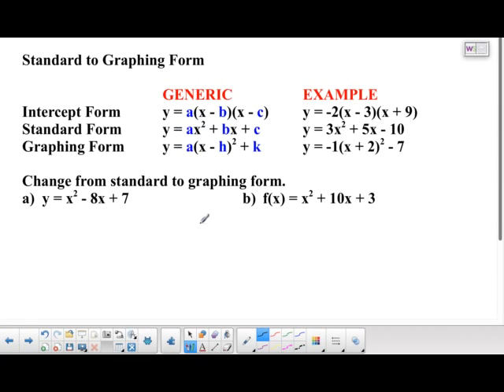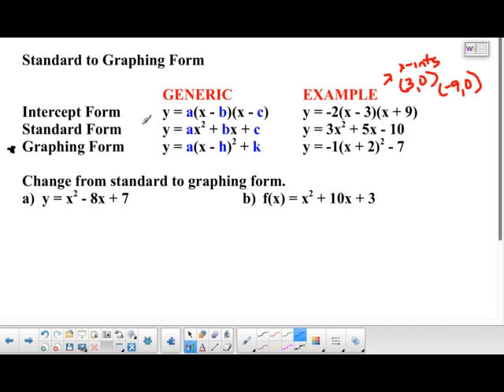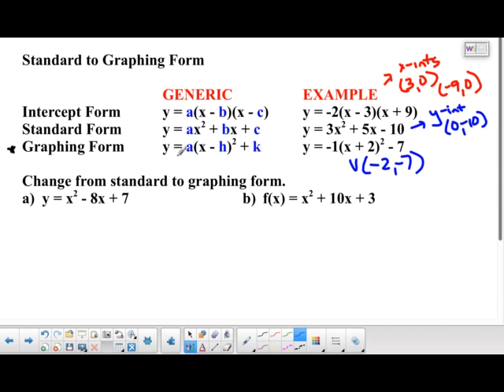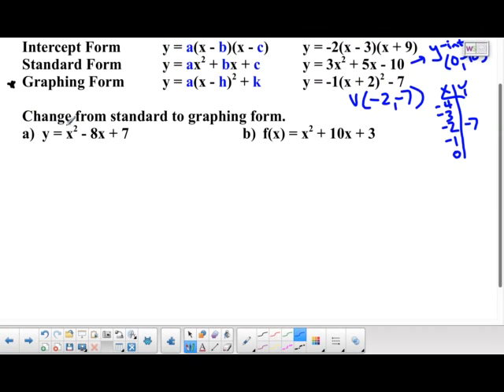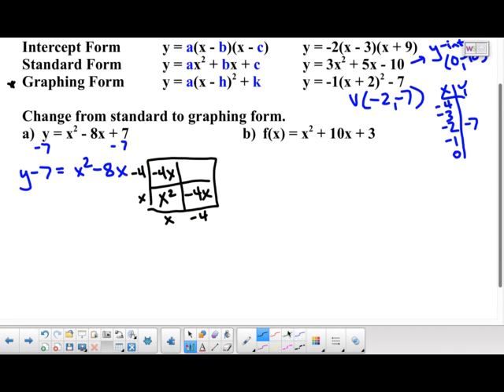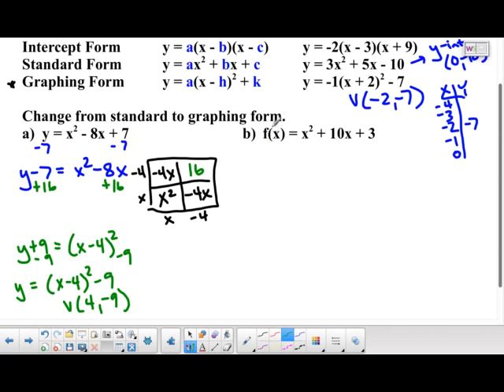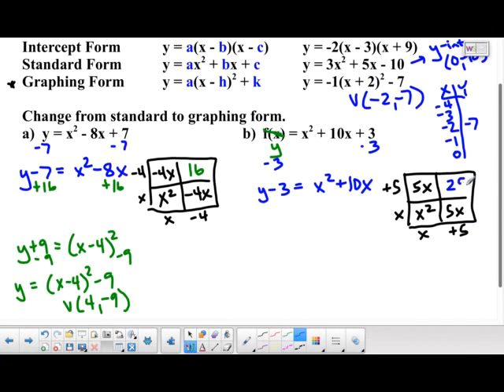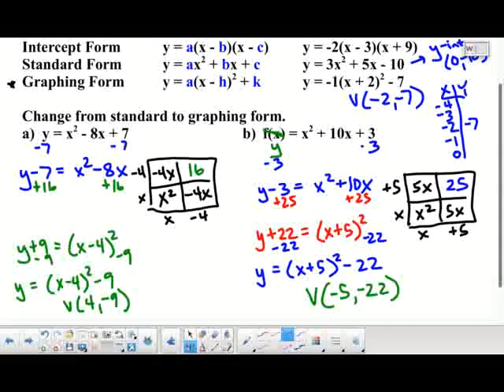Converting Quadratics from Standard to Graphing Form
How to convert quadratics (parabolas) from standard form to graphing (vertex) form.